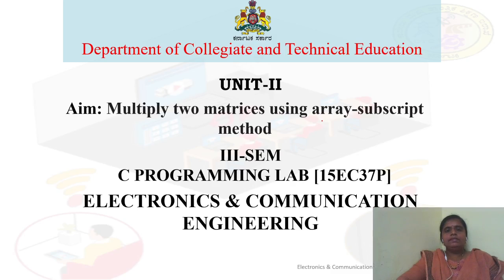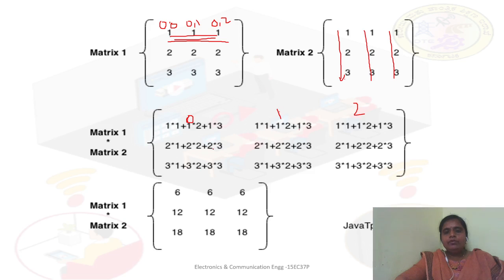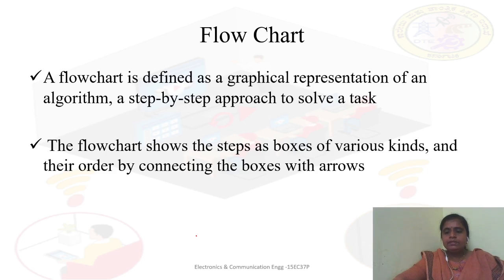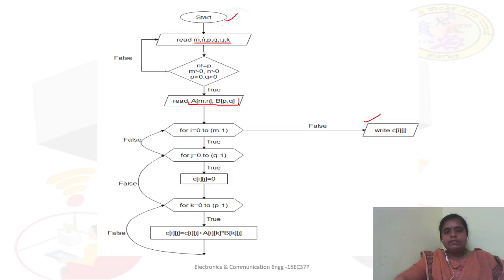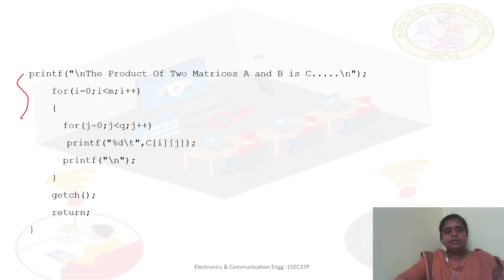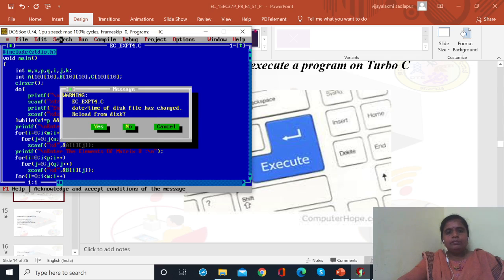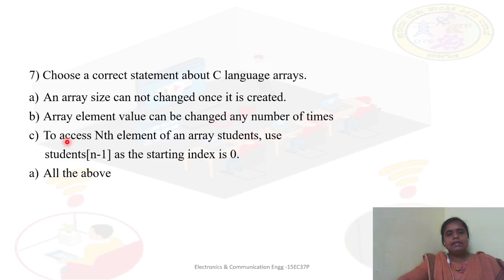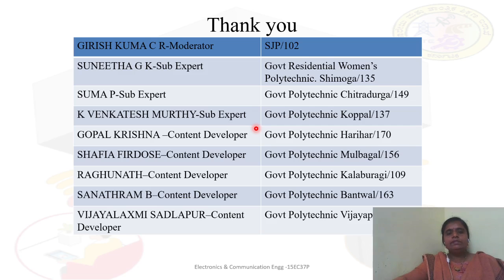EC 15EC37P PB E4 S1 Vi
graded exercise 4: matrix multiplication